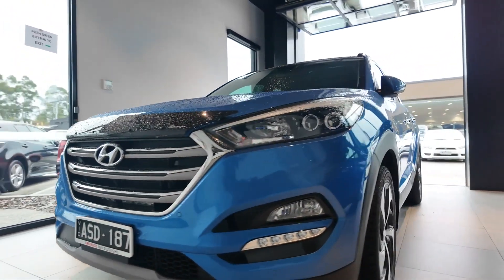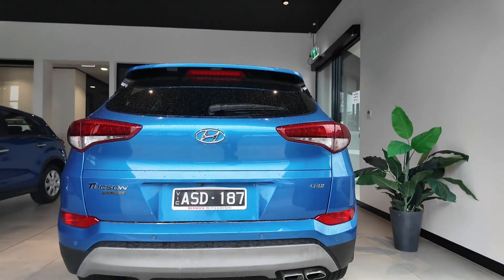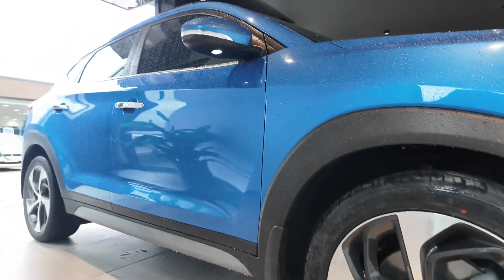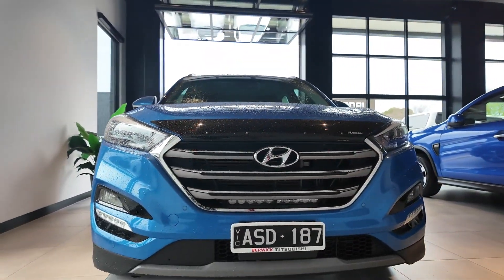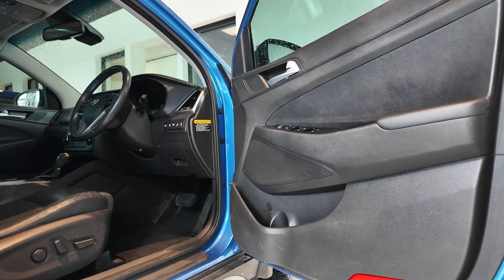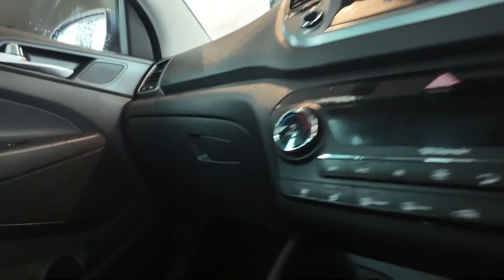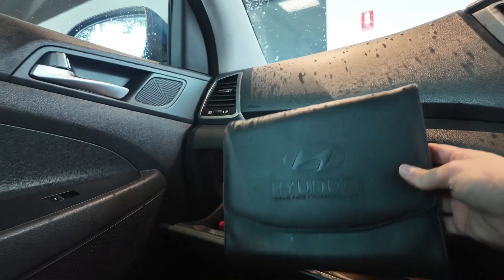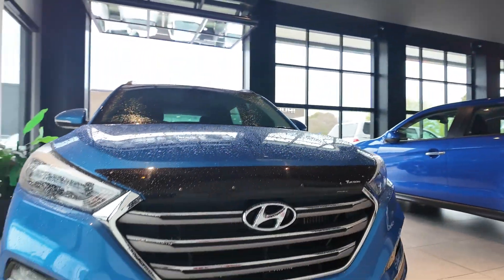2017 Hyundai Tucson Berwick, Dandenong, Frankston, Mornington, Melbourne, VIC U14163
Blue Used 2017 Hyundai Tucson  available in Berwick, Victoria at Berwick Mitsubishi. Servicing the Danendong, Franston, Mornington, Melbourne, VIC area.

Berwick Mitsubishi
20-32 Kangan Dr